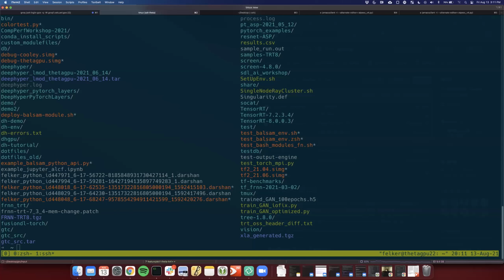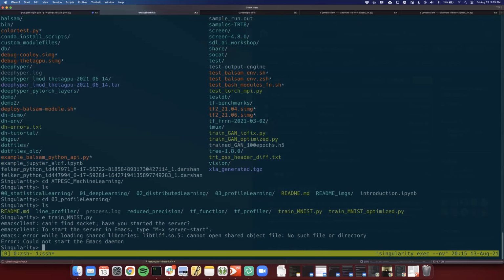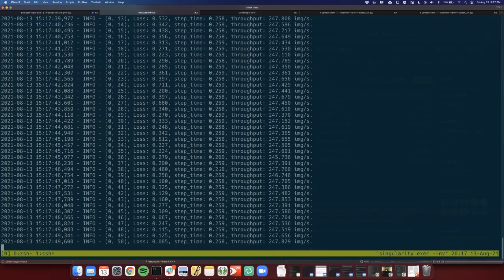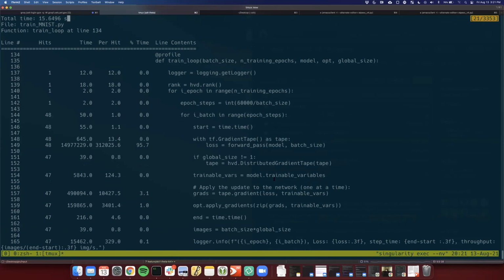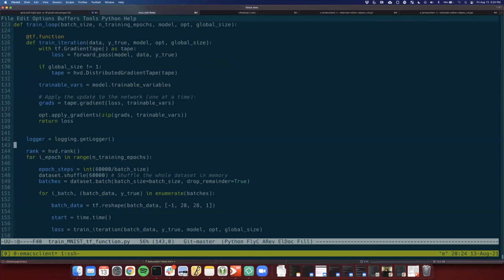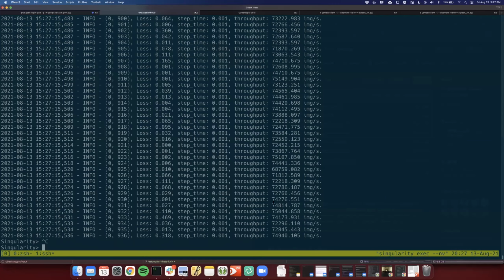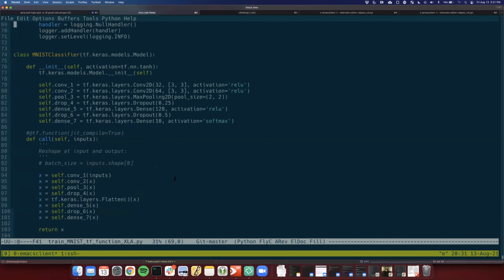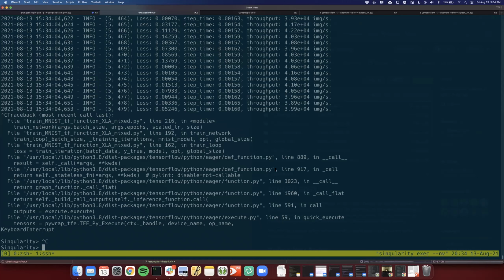ATPESC 2021 8.5 Profiling DL Workloads Kyle Felker